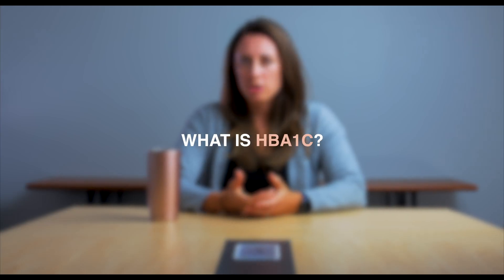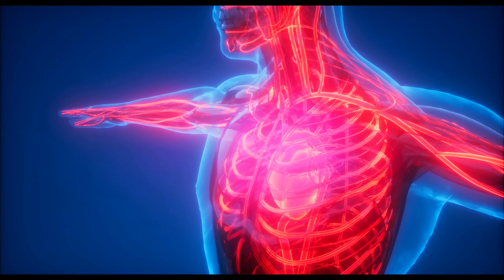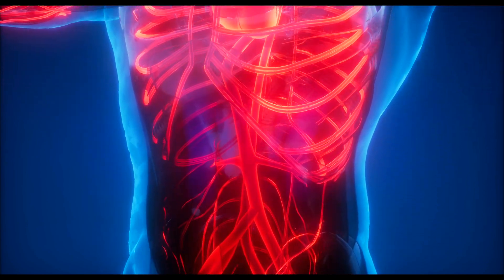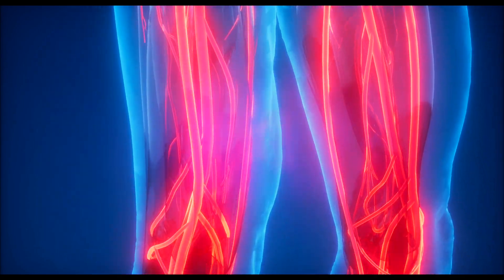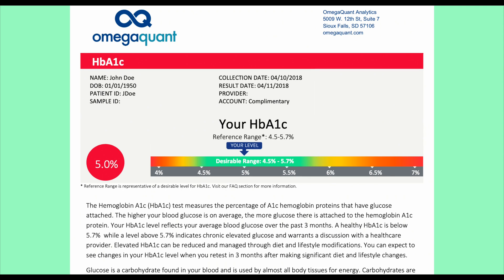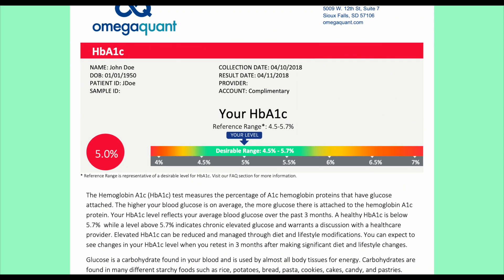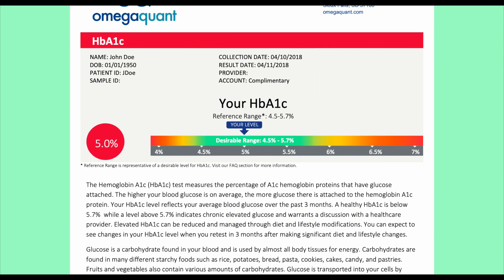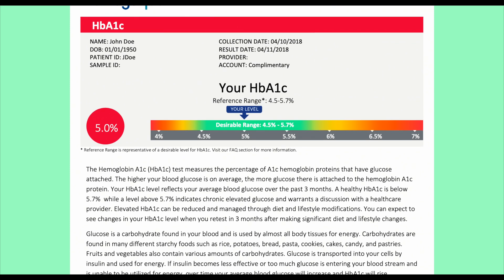What is HbA1c?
Hemoglobin A1C, or HbA1c, is a special protein in a red blood cell that glucose can attach to. Glucose is a simple sugar that raises in the bloodstream after we eat carbohydrate-rich foods. And some of that glucose can attach to the HbA1c protein. The more sugar that's in your bloodstream, the more hemoglobin A1C will have glucose attached to it. And so, unlike plasma where blood sugar can go up and down, the hemoglobin A1C is a more steady marker of how much glucose has been in your bloodstream over the course of three or so months. Hemoglobin A1C is a percentage. So, the number of hemoglobin proteins that have a glucose attached to it is your hemoglobin A1C result. So, if you have 5.5% as your result, then 5.5% of all the hemoglobin proteins have a glucose attached to it.